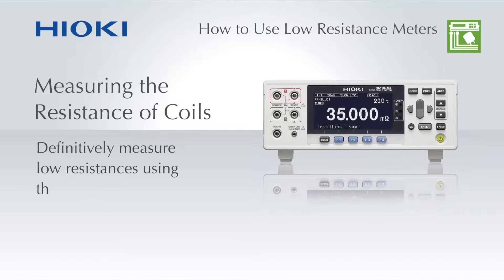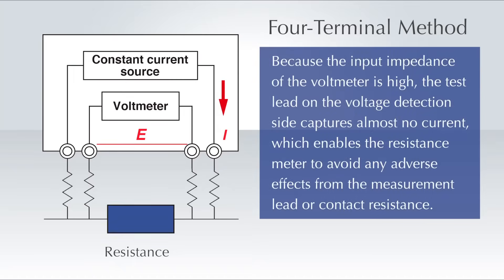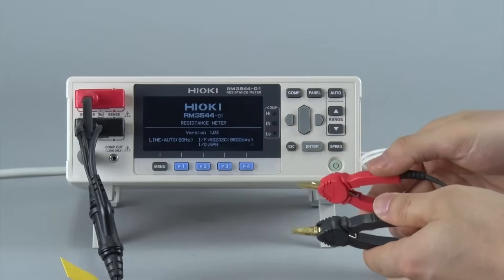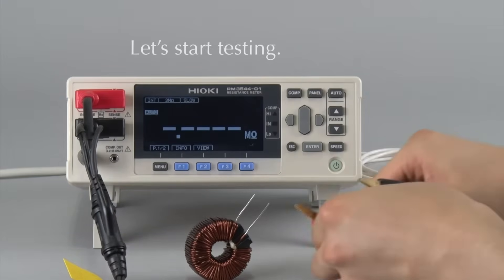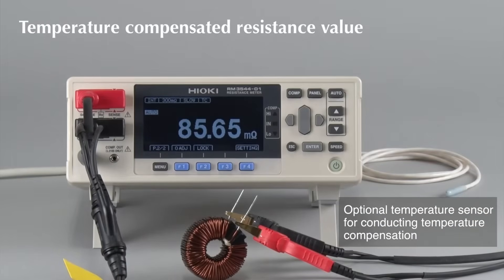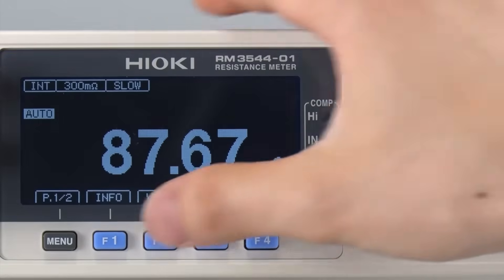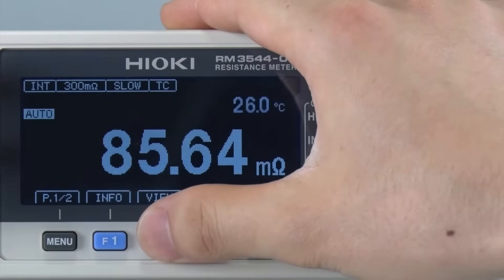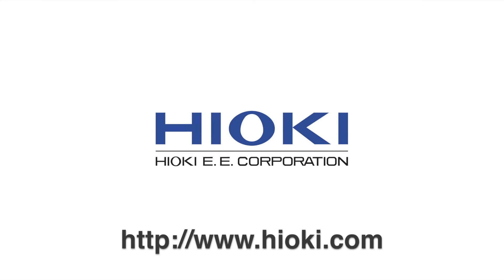RM3544 Resistance Meter - How to: Measure Coil Resistance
The resistance of copper wires changes based on the temperature. To address this issue, the Hioki RM3544 Resistance Meter measures both temperature and resistance at the same time, and presents the true resistance with its temperature compensation function. With an extremely wide 0.001mΩ to 3.5MΩ